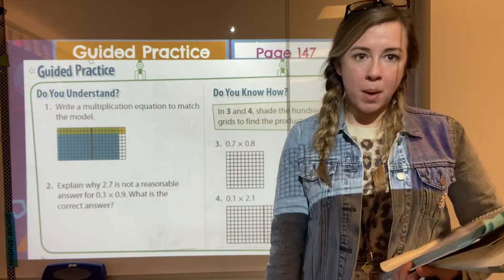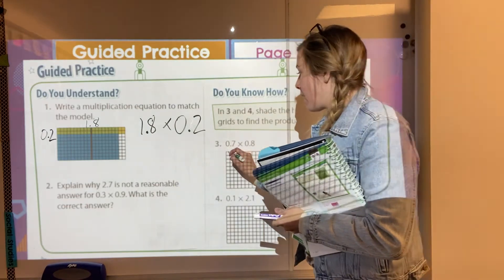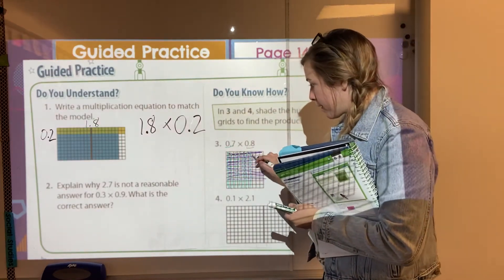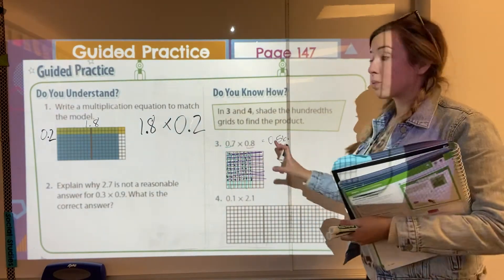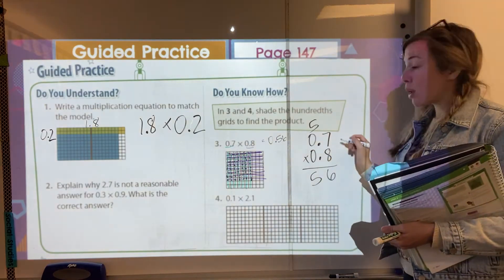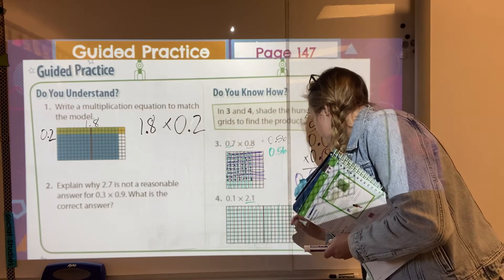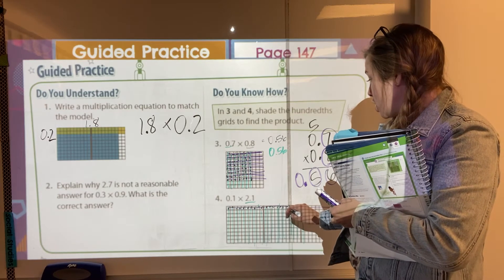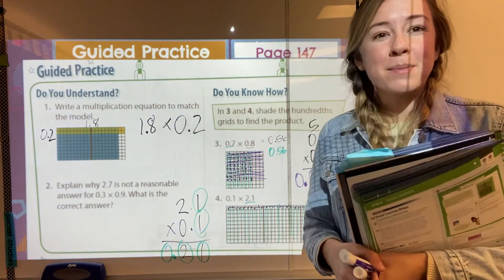4-5 Multiply a Decimal Number by a Decimal Part 2